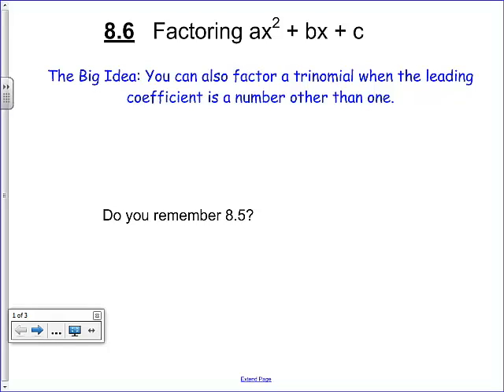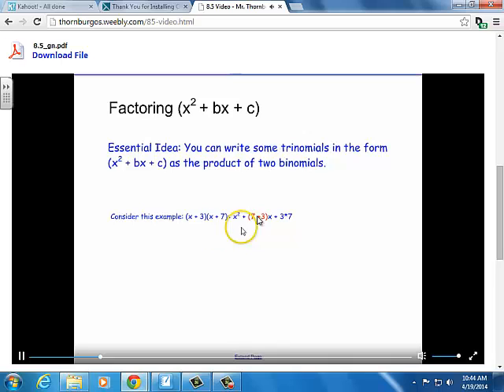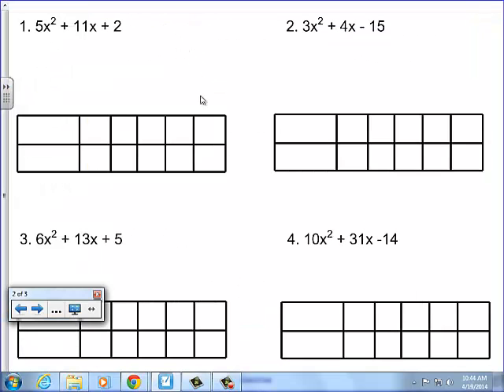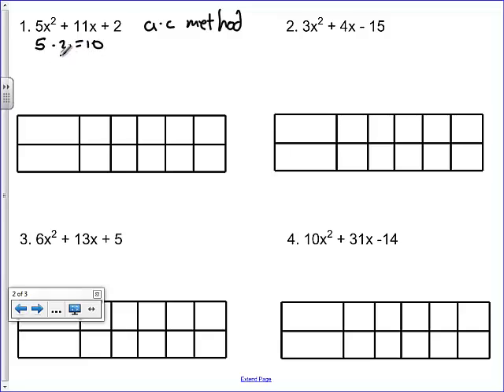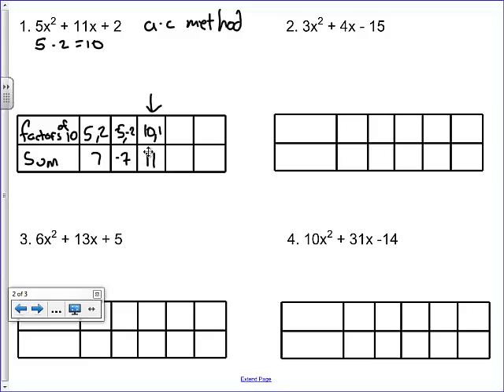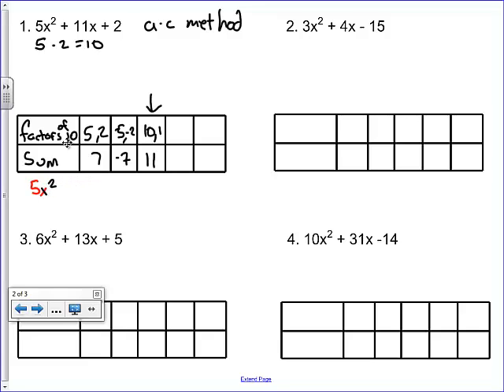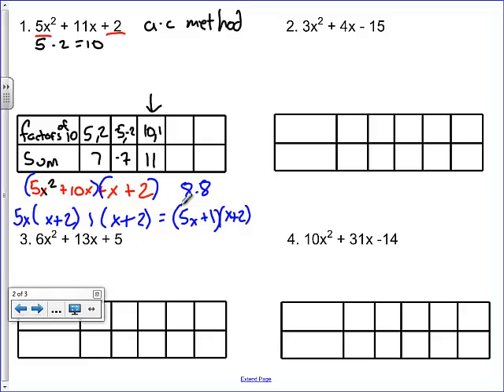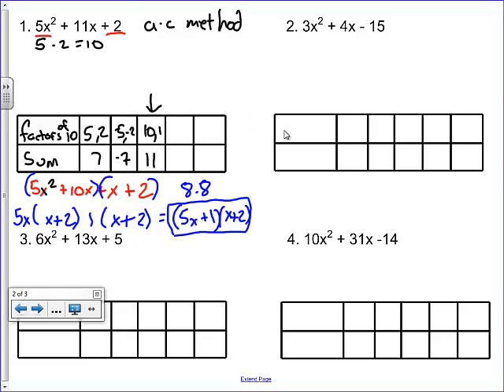8.6 Notes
Factoring Trinomials when a is a number other than one.